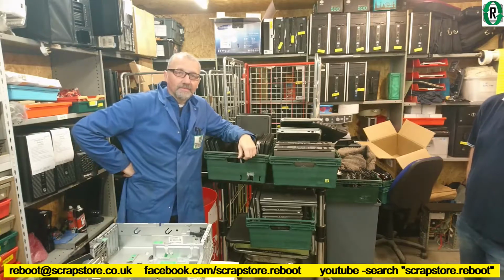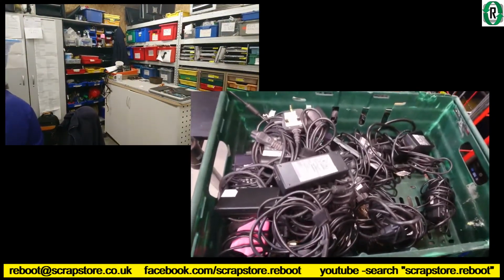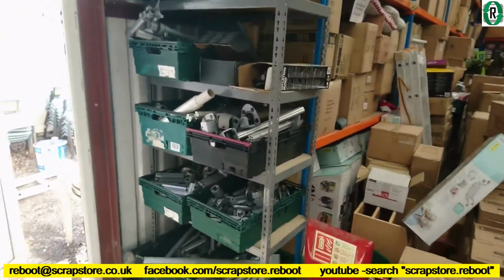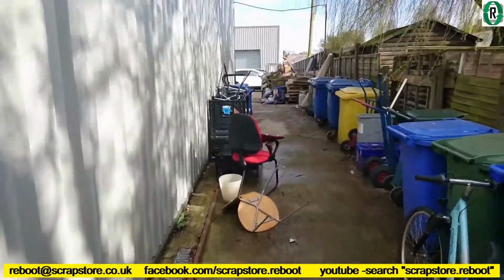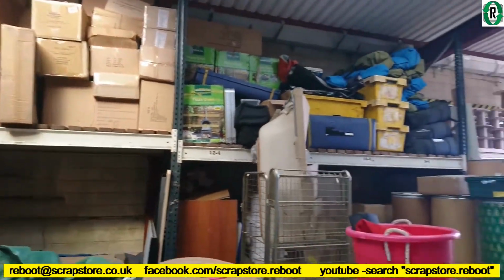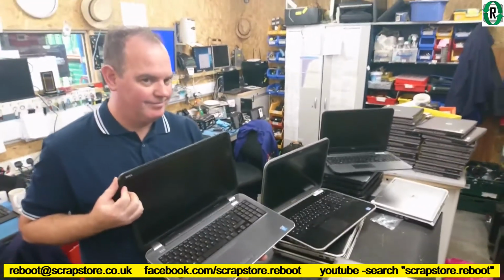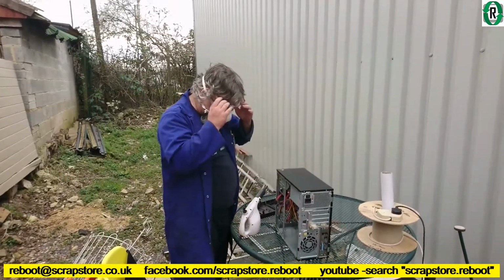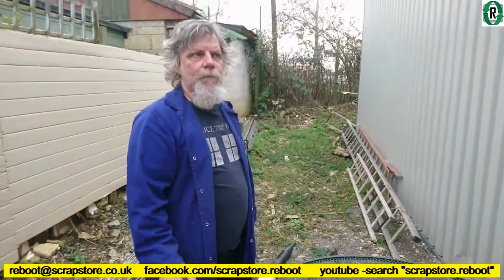Tech Donation #26, 39 DELL laptops. Hey man !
39 x DELL laptops into the workshop this week and Bernie explores the fragrant world of a donated pc, man !

In the workshop we inspect, test, benchmark, recycle, refurbish, fix, upgrade, tweak, scrap all sorts of tech.
Laptops, computers with Intel or AMD cpus, nVidia or AMD graphics cards.
We run benchmarks like Heaven, Valley, 3DMark, cinebench, Userbenchmark.